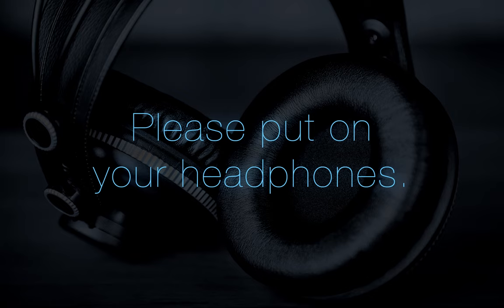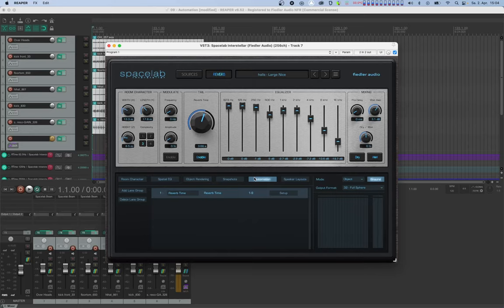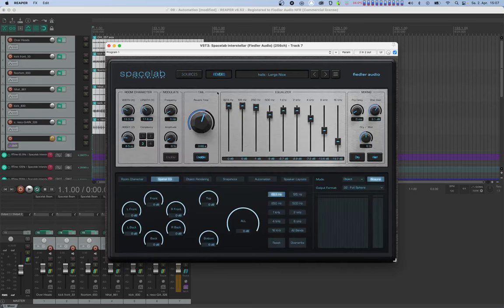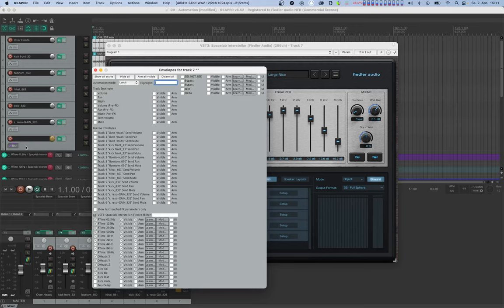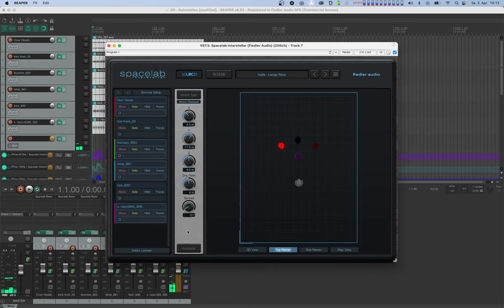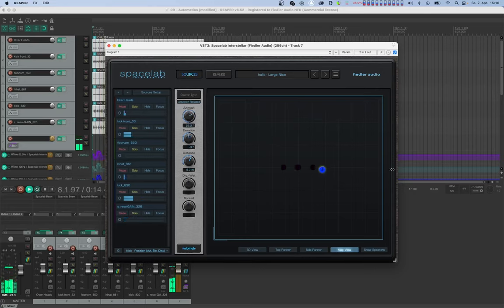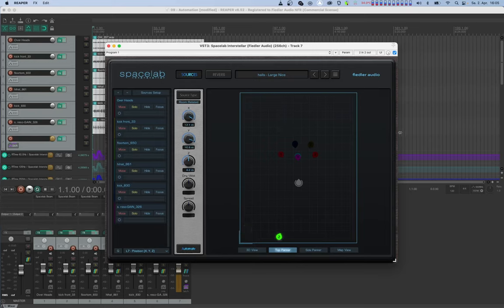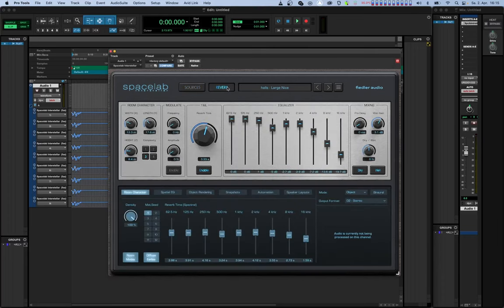Spacelab Tutorial - Automation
In this tutorial, the dynamic automation feature of Spacelab is explained.

Spacelab combines state-of-the-art reverb, 3D-panning, and spatialization in one plugin - giving access to the world of 3D audio to anyone on any DAW.